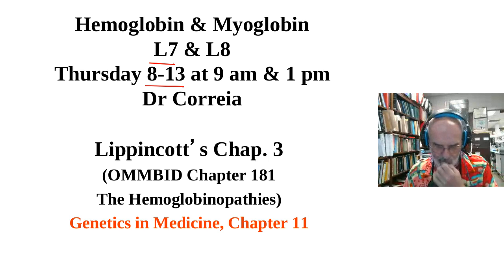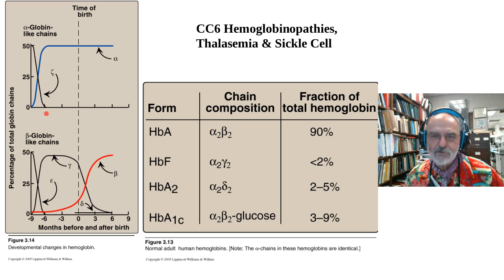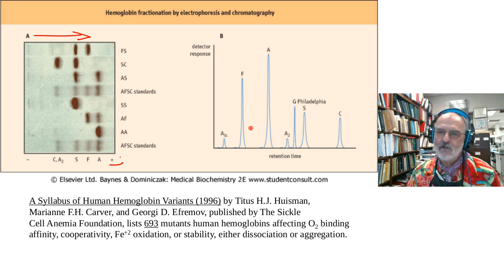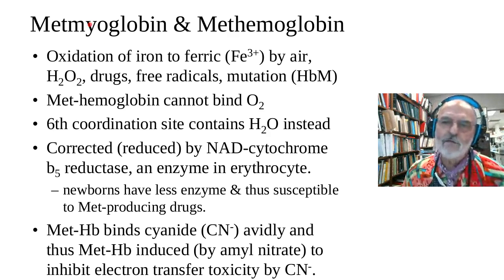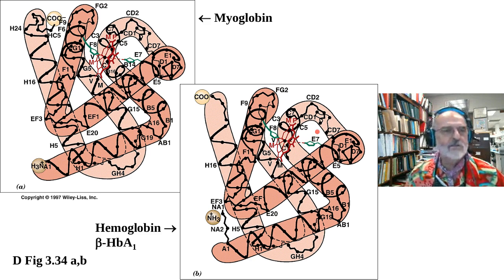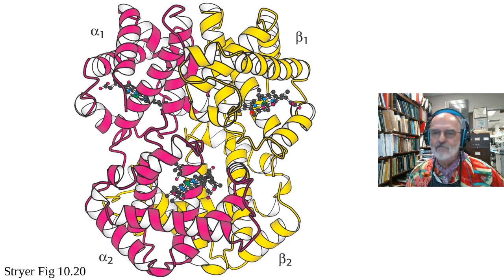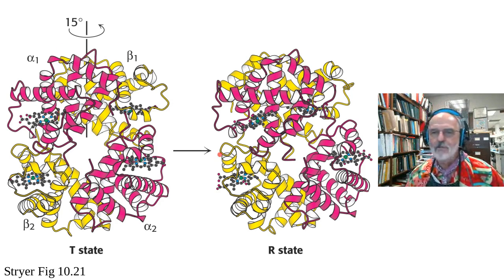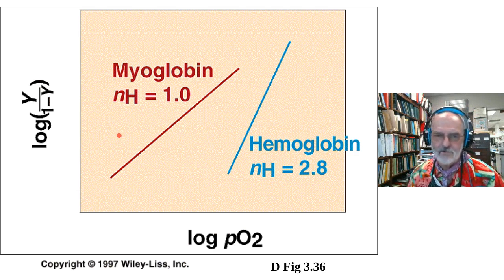L7 Dr Correia Hemoglobin 8 13 20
This is the first hour of a lecture on Hemoglobin structure Function I gave to Medical students in Medical Biochemistry at UMC in Aug, 2020. It has a 2nd hour and is also meant to complement a lecture on Hemoglobinopathies  available on this channel.